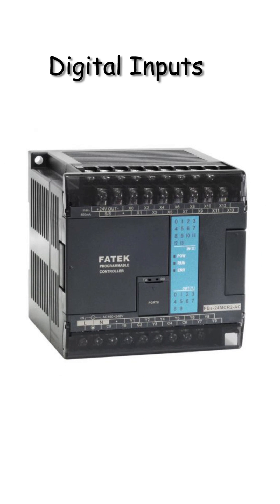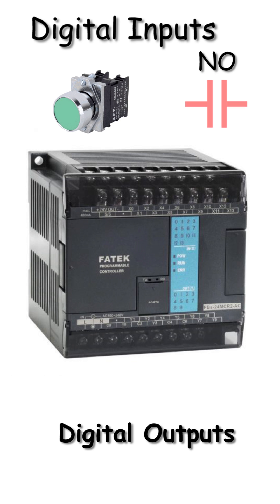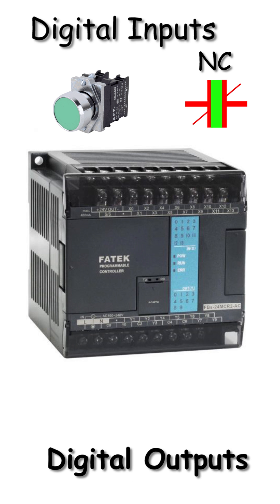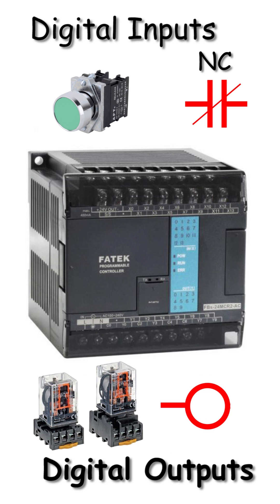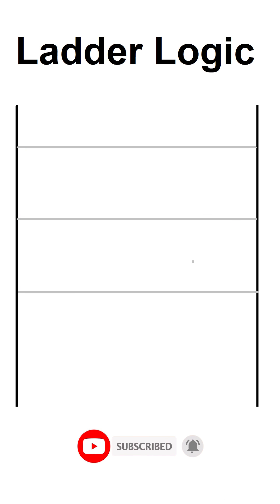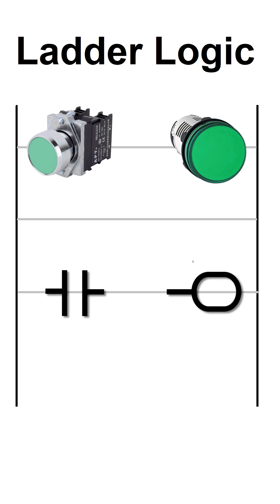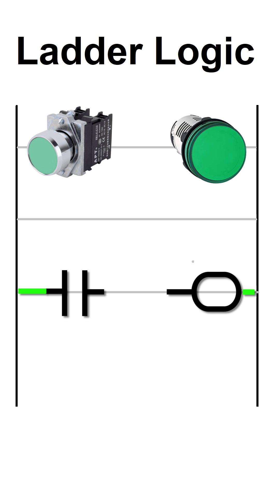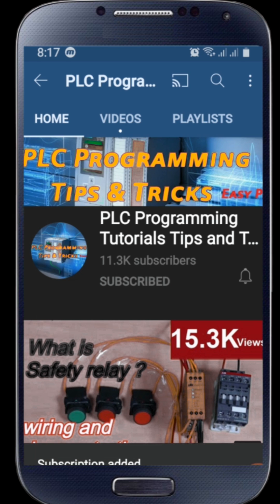What is Ladder Logic? || An Introduction || PLC Programming Tutorials for Beginners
What is Ladder Logic?
PLC Ladder programming #1 | Learn under 5 min | NO NC contacts | AND gate logic
PLC Basics: Ladder Logic
Basic Ladder Logic (Full Lecture)